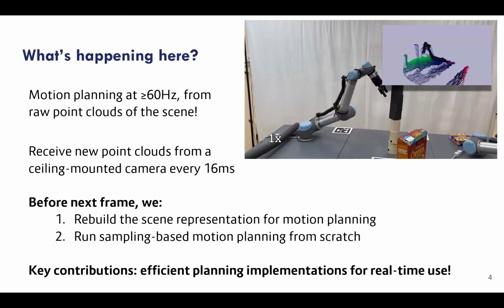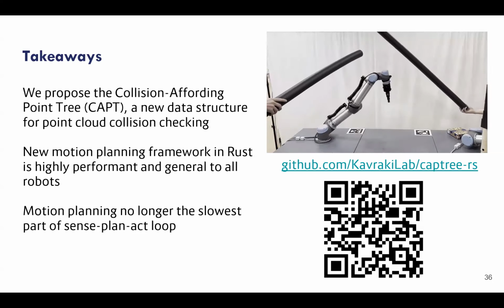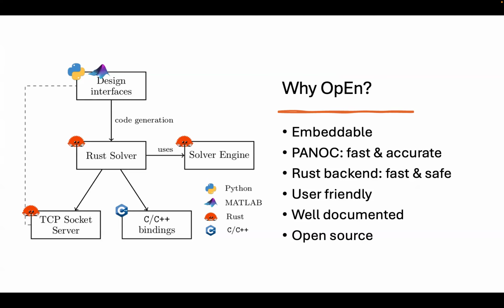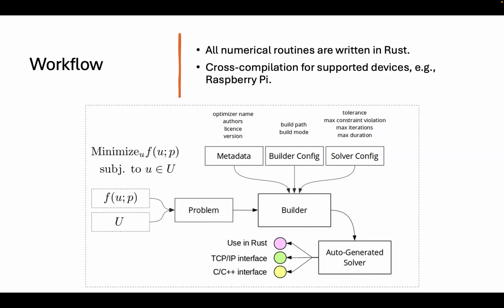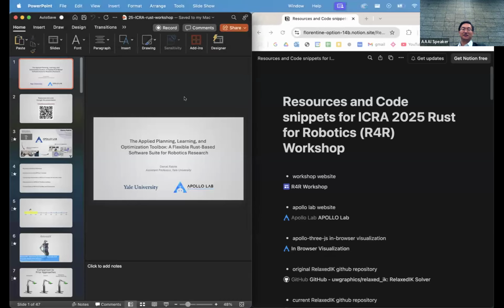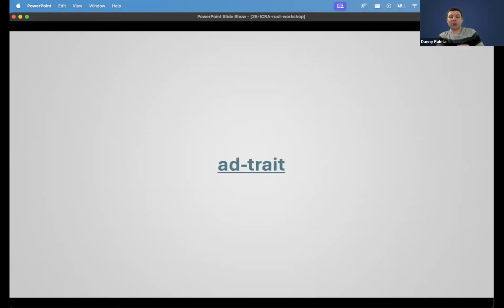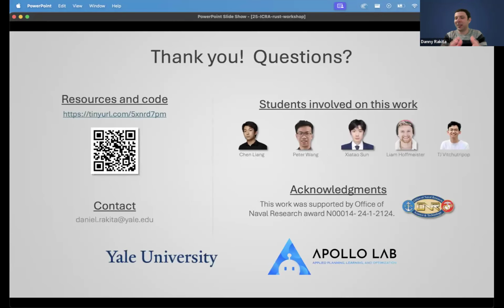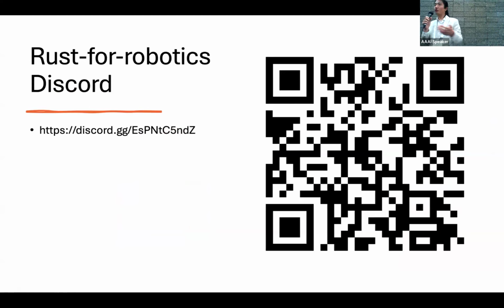ICRA2025 Rust for Robotics Workshop part2